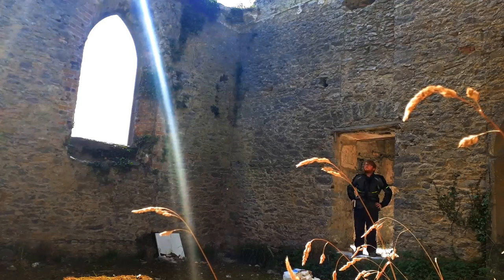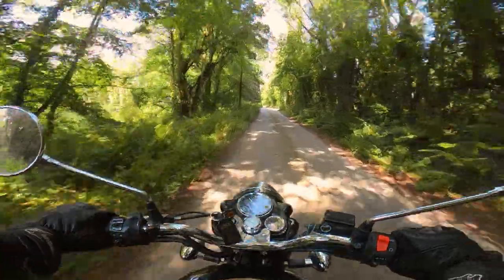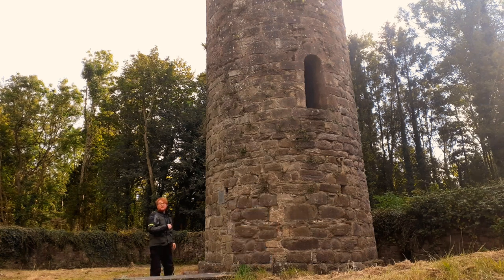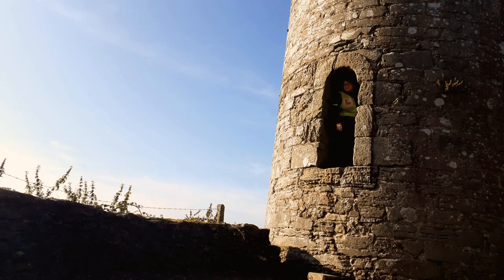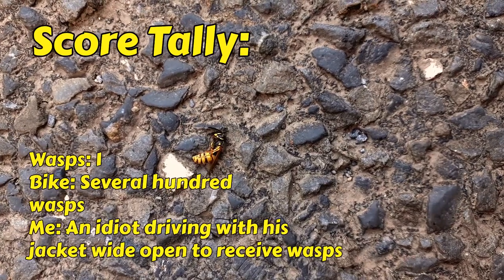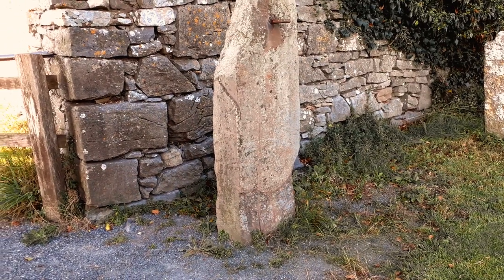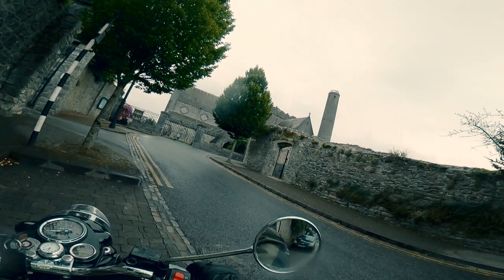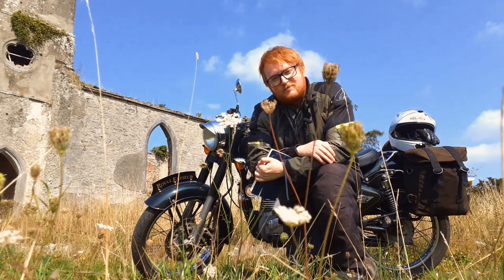The Story of Irish Round Towers: A Royal Enfield Bullet 500 Journey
Round Towers are towers that are round, and tower over monasteries. Get a cup of tea ready for this one, the humble Bullet will be taking you on a tour of the Round Towers of Kilkenny, sharing their secrets, and maybe making a few jokes and cartoons along the way.

Come along with me as I travel through time on the motorcycle that's travelled through time - the Royal Enfield Bullet 500! I plan to make lots of visits to historic and geographic sites of significance across the Republic of Ireland, and learn a bit of history about them, and also just enjoy life on two wheels!

[Support TeknoAXE]